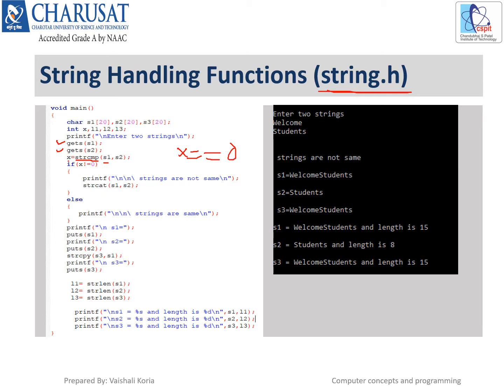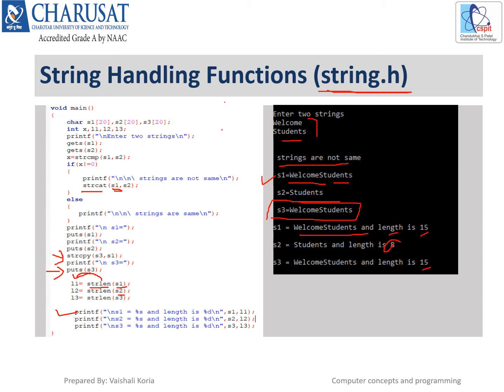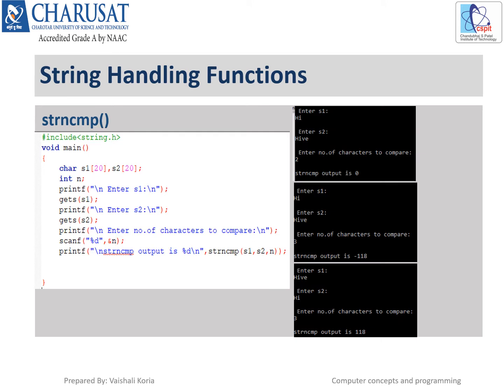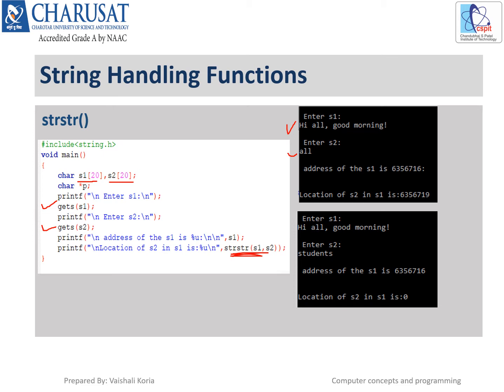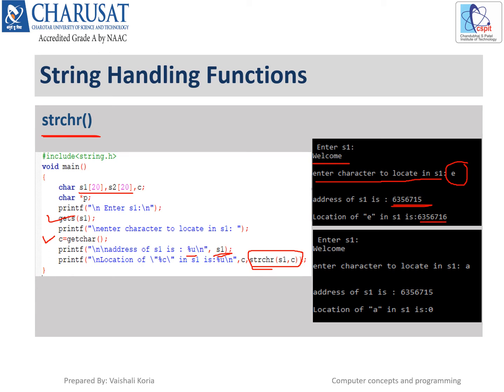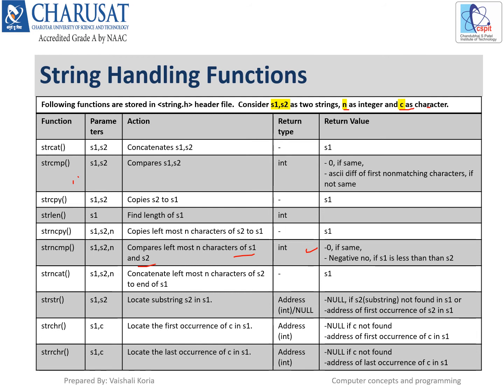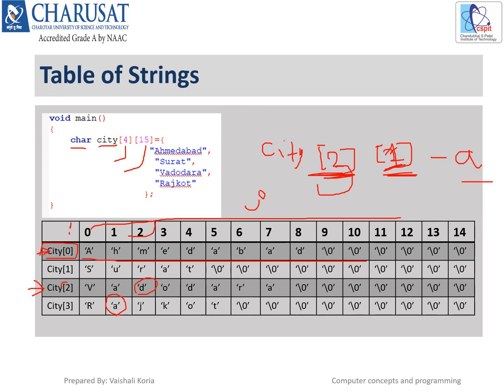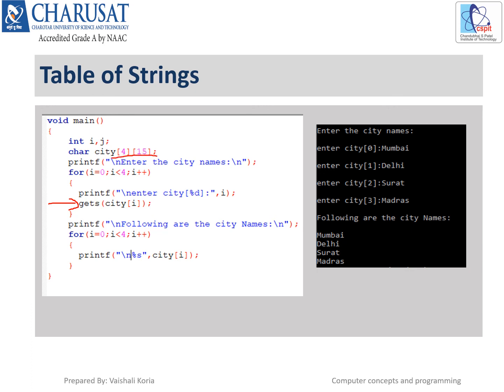Character arrays and Strings in C_part3_String handling functions and table of strings